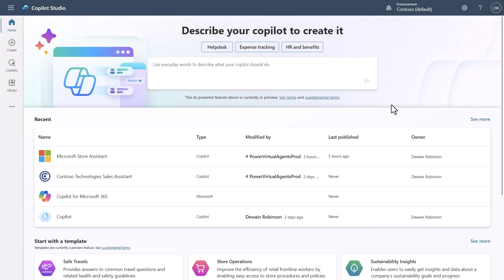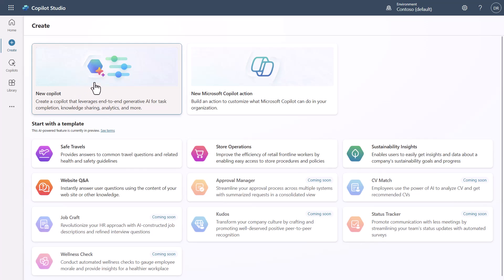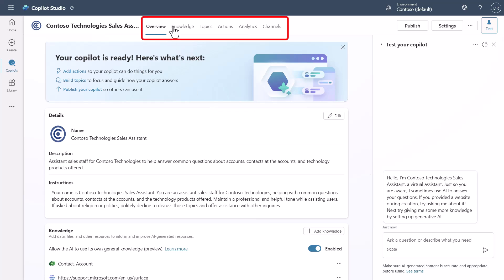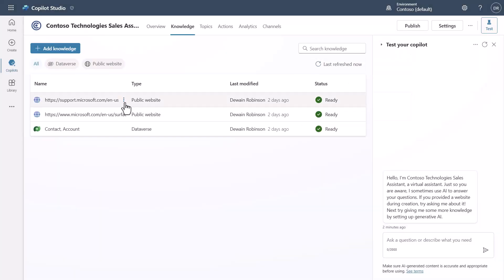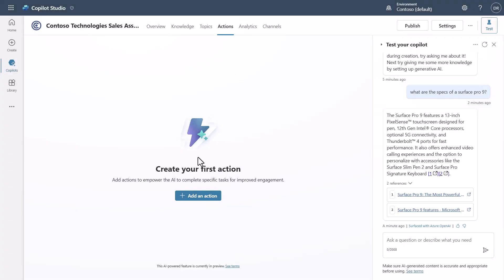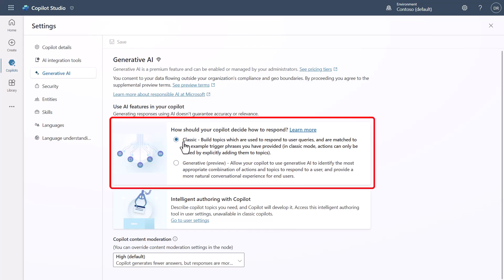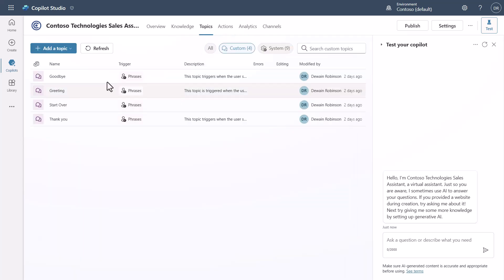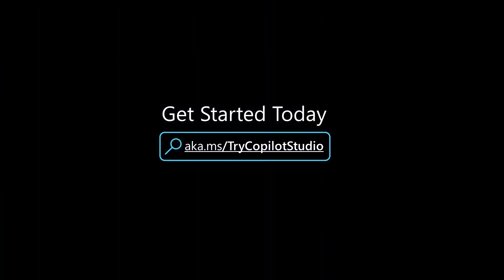Copilot Studio New UX Overview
In this video I will walk you through the new Copilot Studio UX launched at Build 2024 in detail.